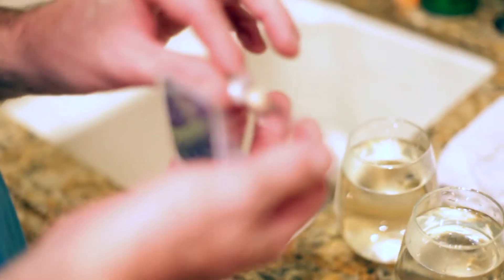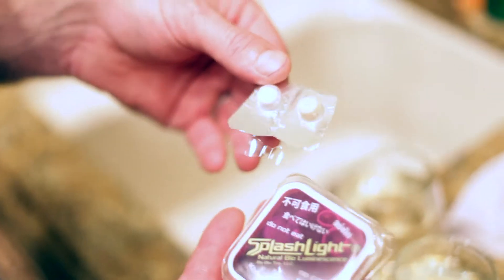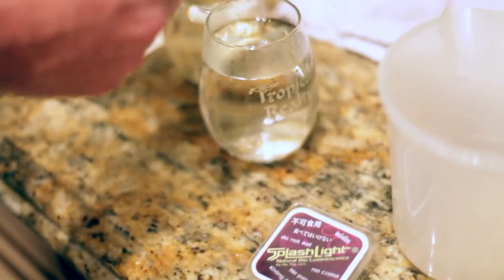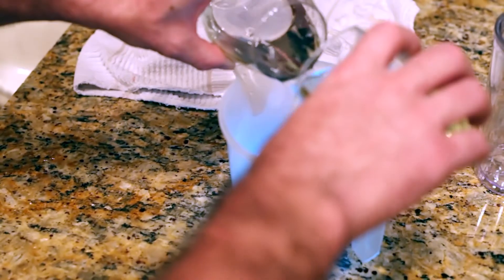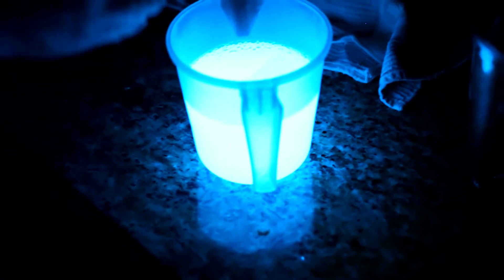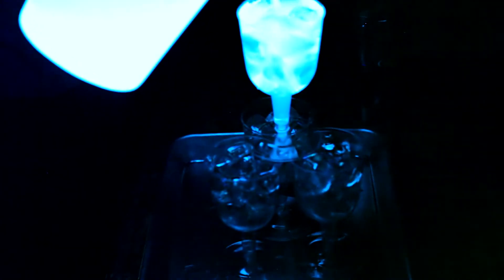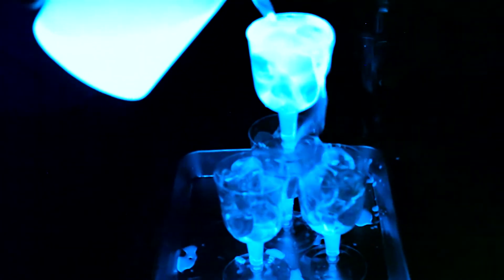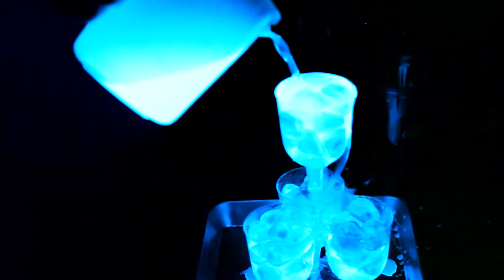BioToy - Glowing Champaign Tower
What bioluminescent experiment can you think to do with your SplashLight ReLumes?

For demonstration purposes only. Please do not ingest the ReLumes or bioluminescent water.